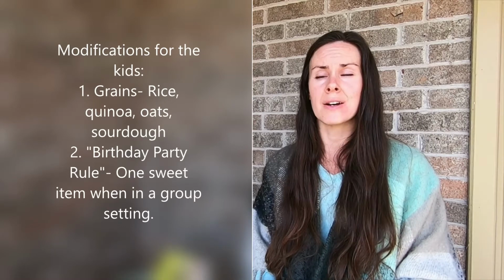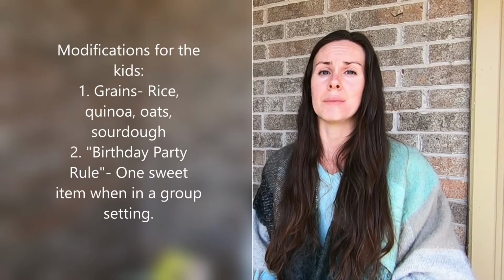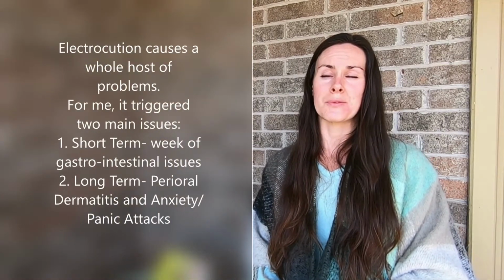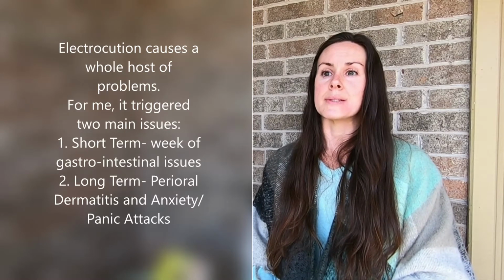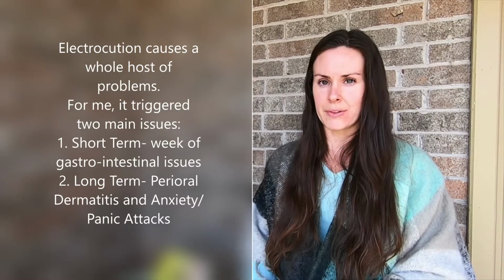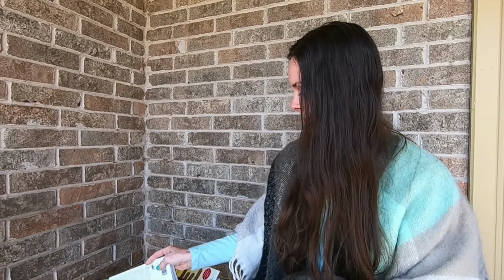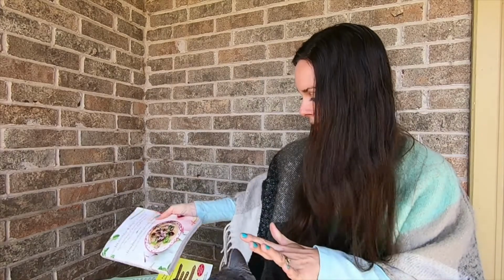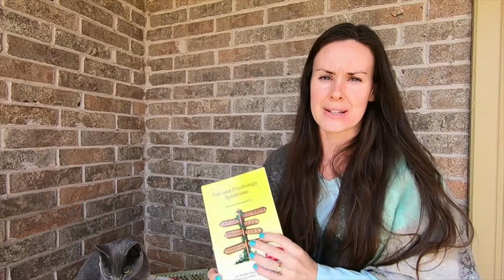A GAPS Journey | The SHOCKING Story of Why I Am Doing the GAPS Diet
Today's video is all about the GAPS Diet. I share what it is, how our family is modifying the diet to fit us, and WHY it had to be started!

As this is just the beginning of our journey, check back often for more updates.

Please note that I am not a medical professional. You must make your own decisions on how to treat your body. If you choose, seek medical advice prior to starting this or any restriction diet.